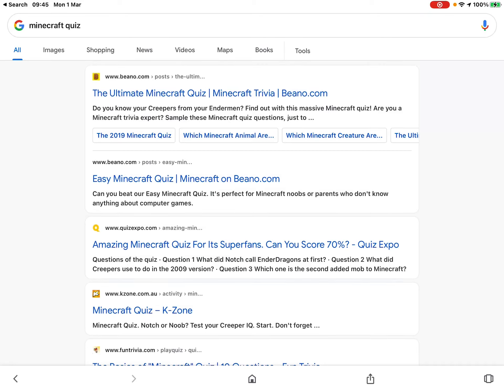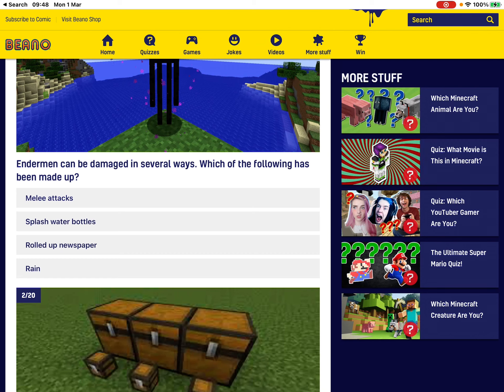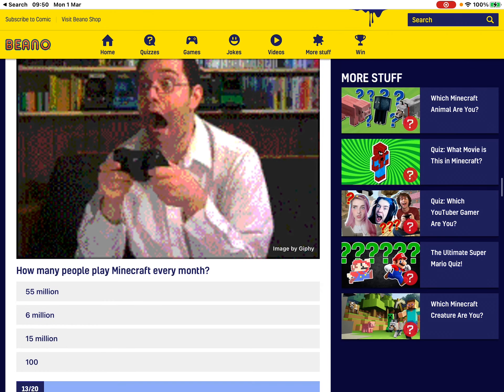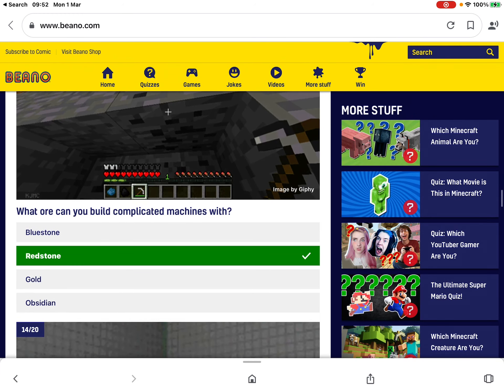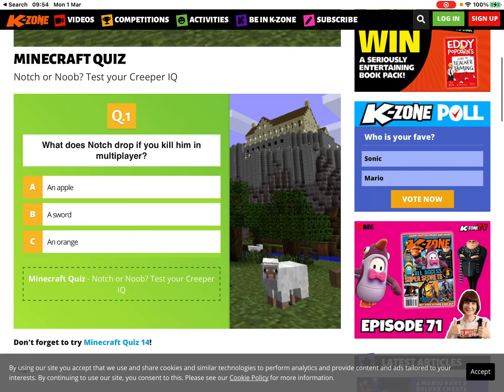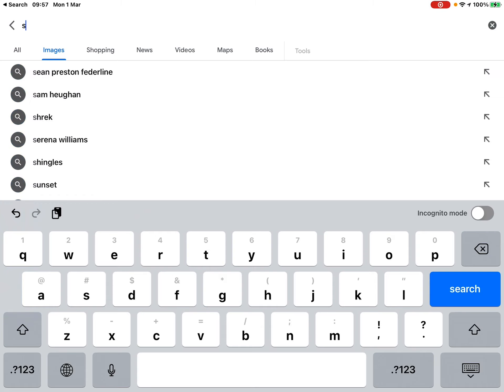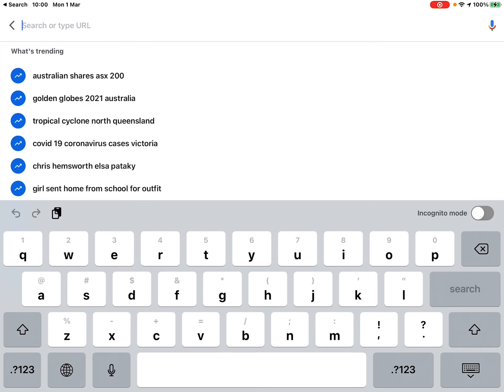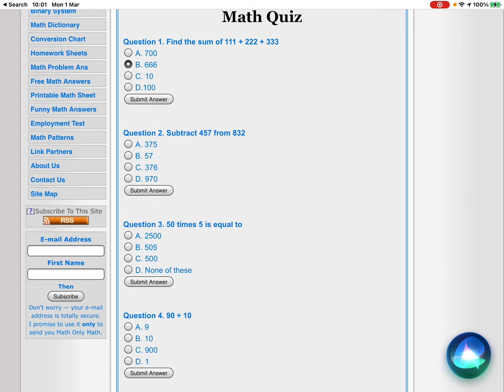Doing a Minecraft quiz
This is the quiz I used in this video